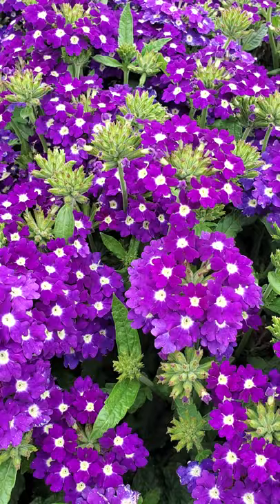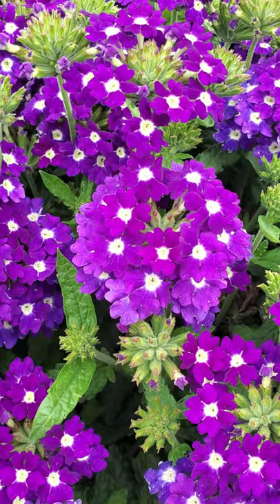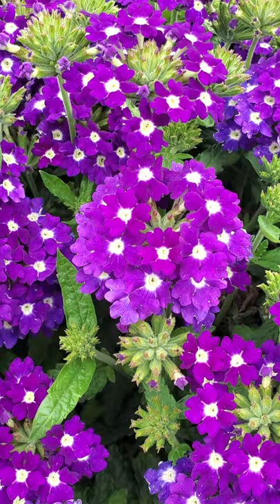Westhoff Verbena Estrella Imperial Blue Flowering Progression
The Westhoff Flowering Progression trait that is in most of the new selections in the Estrella series features plants that flower all season long!